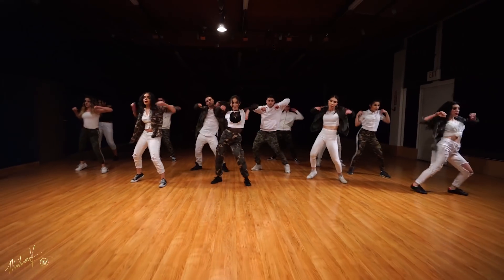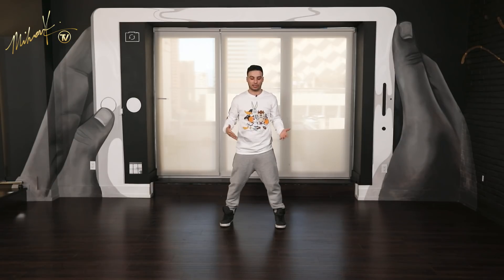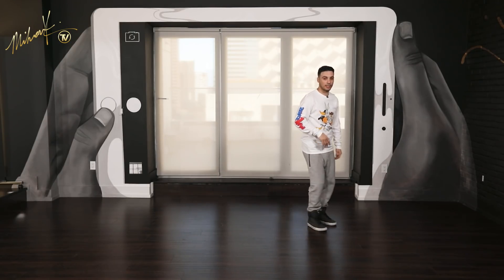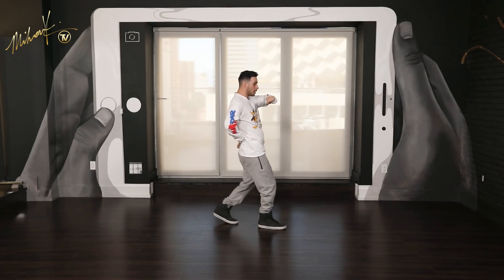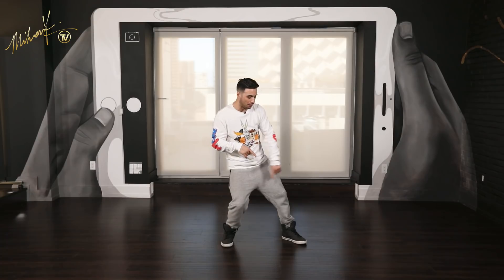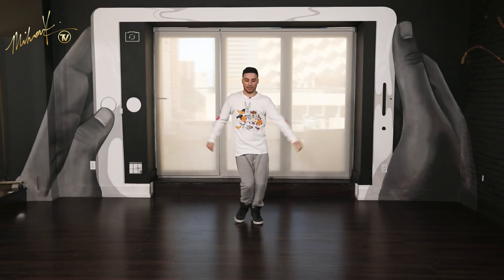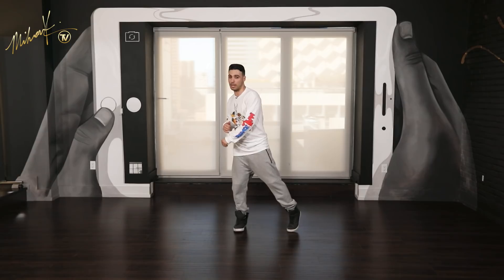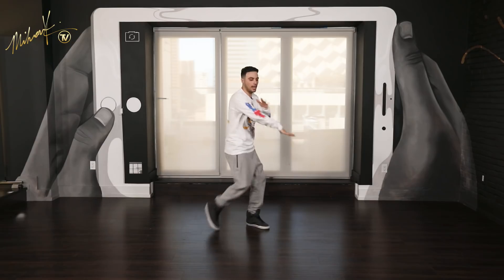J. Balvin, Jeon, Anitta - Machika (Dance Tutorial) Mihran Kirakosian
Dance Tutorial for J. Balvin, Jeon, Anitta - "Machika" Choreography by Mihran Kirakosian.

Show me your "Machika" dance on Instagram using @mihrank

UPLOAD SCHEDULE:
Monday: Dance Videos
Tuesday: Dance Tutorials
Wednesday: Ballroom / Salsa Videos
Thursday: Dance Moves Tutorials
Friday: DTLA Coffee Vlogs